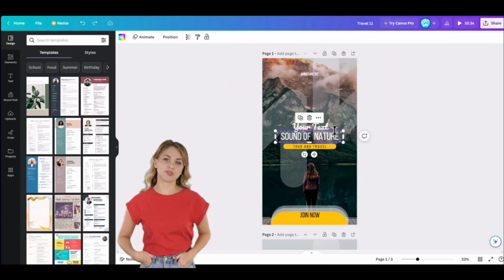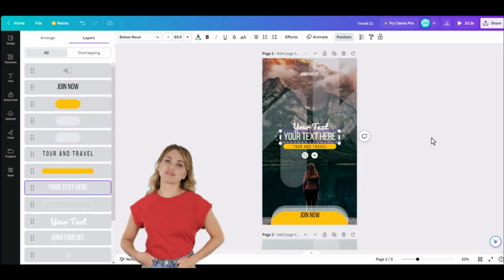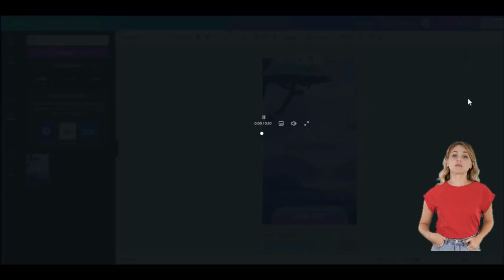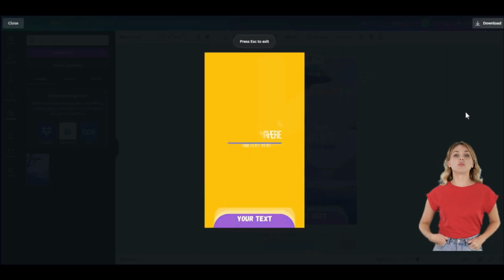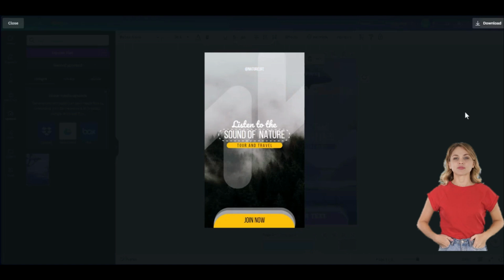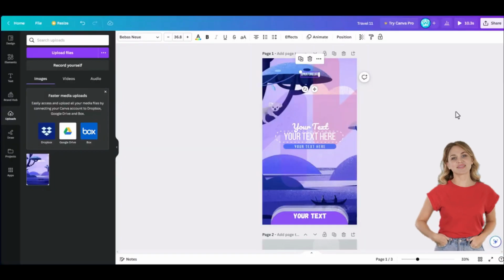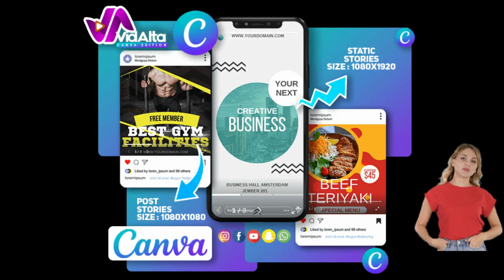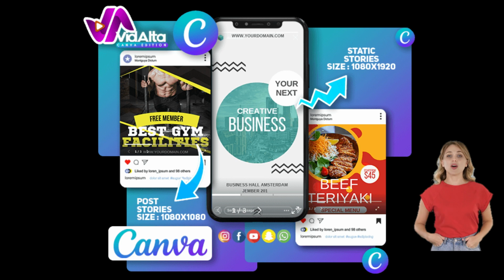A new addition in Canva you can't miss💥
🎨 Get Ready to Design Like Never Before with Canva's Latest Update! 🚀

Are you passionate about design? Ready to take your creative projects to new heights? Look no further! In this exciting video, we're diving deep into the newest update from Canva, the ultimate design platform. Get ready to explore a world of enhanced tools, fresh features, and seamless integrations that will empower you to create stunning visuals like a pro.

🌟 What's New in Canva's Latest Update? 🌟

🎉 Enhanced User Experience: Discover a sleeker, more intuitive interface that makes your design journey smoother than ever. Say hello to a clutter-free workspace that allows your creativity to flow freely.

🎨 New Design Elements: Unleash your imagination with an array of new design elements, icons, and graphics. From trendy illustrations to eye-catching fonts, you'll have everything you need to make your designs stand out.

📐 Advanced Editing Tools: Take control of your designs with advanced editing options that give you pixel-perfect precision. Whether you're retouching photos or fine-tuning layouts, the new tools will be your creative allies.

📱 Seamless Mobile Experience: Create on the go with Canva's improved mobile app. Design stunning visuals right from your fingertips, ensuring your creativity knows no bounds.

💡 Pro Tips and Tricks: We'll walk you through insider tips and tricks to make the most of Canva's latest features. Elevate your skills and unlock new design possibilities.

📢 Stay Ahead in the Design Game with Canva's Latest Update! 📢

canva video
canva-usa
canva editor
vista create تنزيل
vidaloka font
canva editor
canva video
vista create تنزيل
canva-egypt
canva editor
canvaspainting video
vista create تنزيل
canvas editor
canvatutorial video
canva_tutorial_2023 foreducation
vita classical shade guide
canva editor
canva video
canva editor
canva video
canva editor
canva video
canva video
canva free editor
canva editor
canva video
canva editor
canva video
imageeditor canva